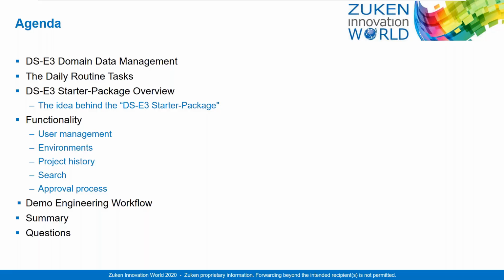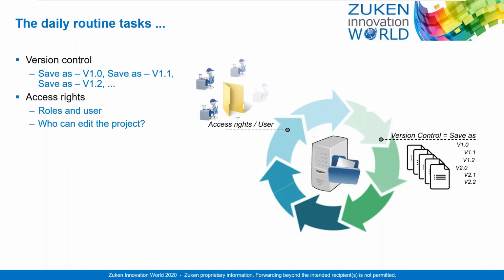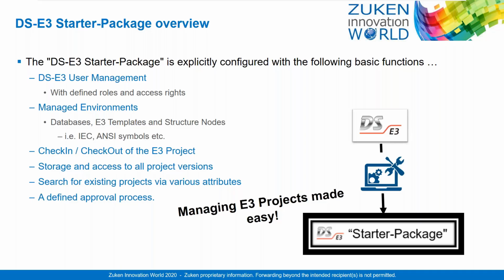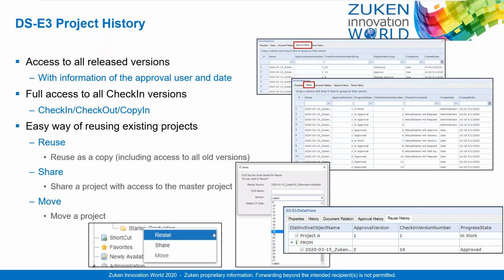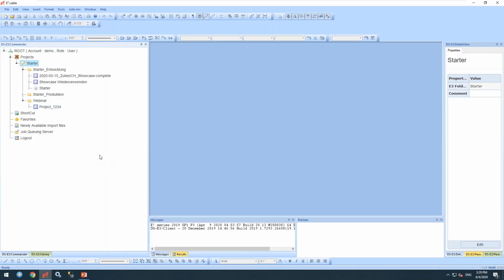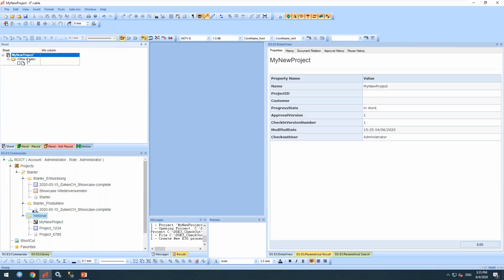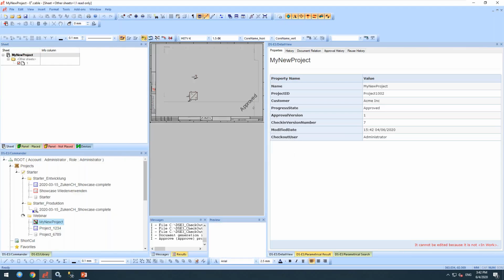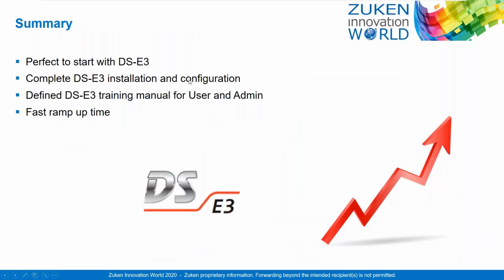Project Management made easy – DS-E3 Starter Package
00:00 Introduction – Tim Brown
00:20 Overview of the DS-E3 Starter Package
01:10 Benefits of a Pre-Configured Project Management Setup
02:30 Core Components of the Starter Package
04:00 How DS-E3 Simplifies Electrical Design Workflows
05:30 Demo: Starting and Managing E3 Projects
07:00 Integrated Document and Change Management Features
08:45 Managing Project Structure and Templates
10:15 Streamlining Tasks Across Teams
12:00 Key Takeaways and Q&A Information

In this ZIW Digital session, Tim Brown introduces the DS-E3 Starter Package, a pre-configured project management setup designed to help teams adopt Zuken’s E3.series quickly and effectively. Whether you're new to DS-E3 or looking to streamline how projects are started, tracked, and completed, this webinar shows how the Starter Package simplifies setup and helps maintain quality and control.

The session walks through typical workflows, built-in tools, and collaborative features that make managing electrical design projects more accessible for teams of any size.

What you’ll learn in this webinar:
🔹 Overview of the DS-E3 Starter Package components
🔹 How to initiate and manage E3.series projects efficiently
🔹 Key document management and version control tools
🔹 Role-based task handling and template-driven workflows
🔹 Best practices for project visibility and structure management

Designed for electrical engineers, project leads, and E3.series users looking to elevate their project handling from day one.